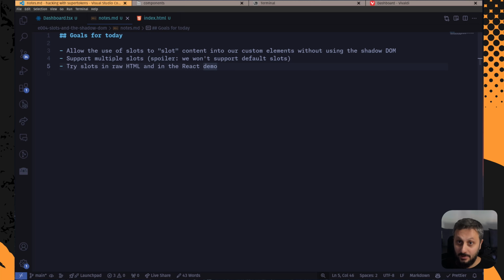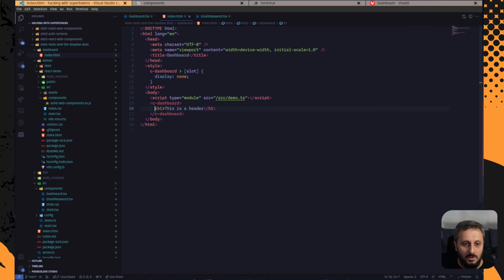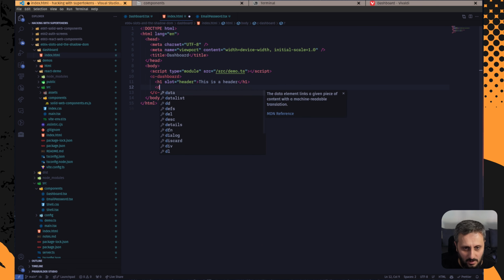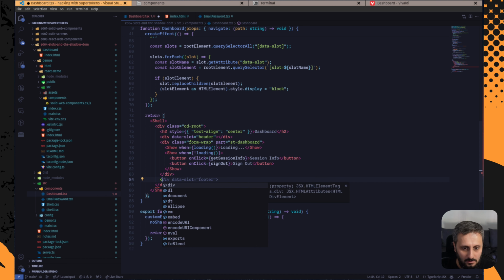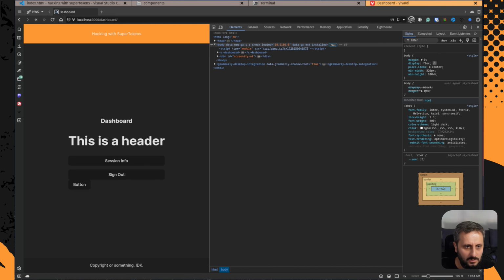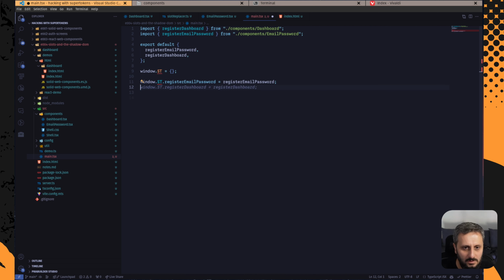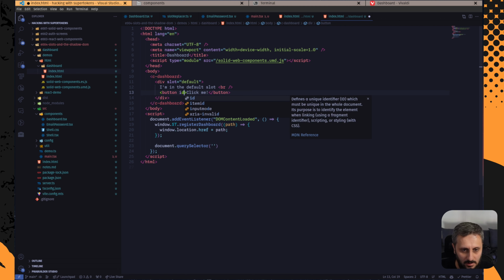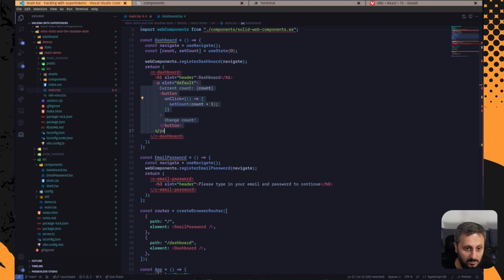Hacking with SuperTokens 004: Slots and slotting without the Shadow DOM!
Welcome to Episode 004 of Hacking with SuperTokens! Today, we're diving deep into advanced slotting functionality and custom children in our Web Components project. We'll explore how to enable slots in both React and raw HTML, building on the foundations we laid in previous episodes.

In this episode, we cover:

- Enabling slot functionality in Web Components.
- Using slots in raw HTML
- ...And using slots in React projects!

00:00 Intro and Agenda
02:48 Recap
05:15 Slot Replacement Logic (No Shadow DOM)
19:51 Universal slot replacer
25:28 Running and testing slotting in HTML
35:52 Running and testing slotting in a React project
41:01 Outro